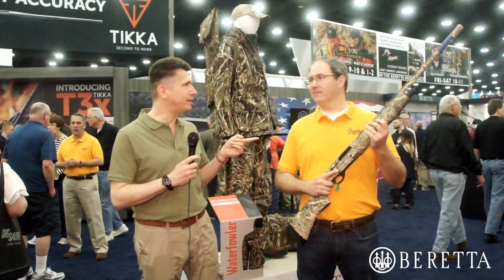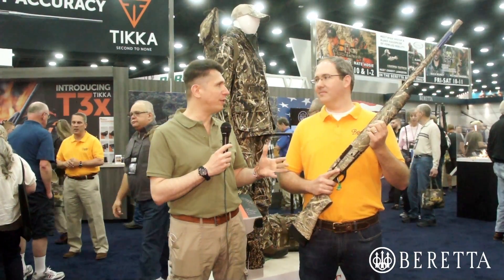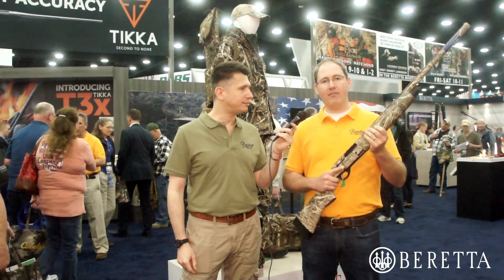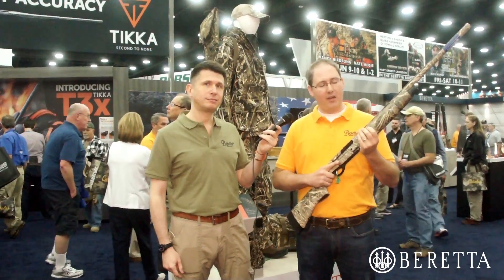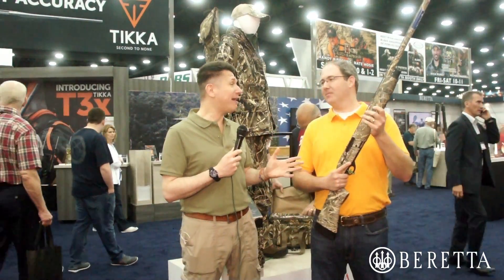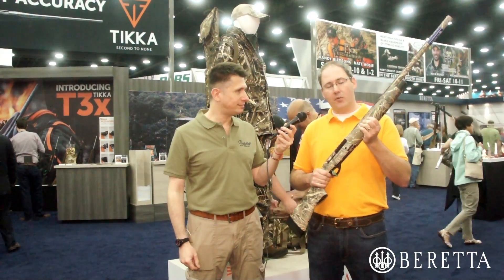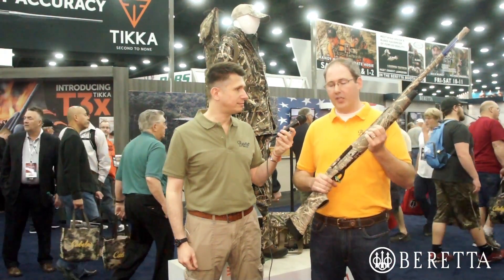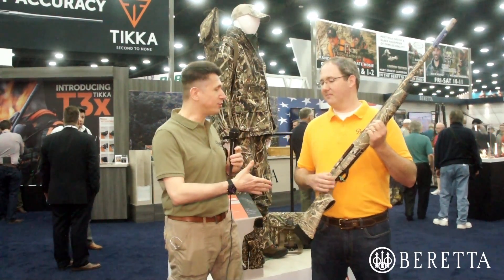Interview A350 Xtrema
Beretta's Matteo Recanatini learns about the A350 Xtrema, a new-entry in the waterfowl lineup of Beretta shotguns, during the 2016 NRA Convention